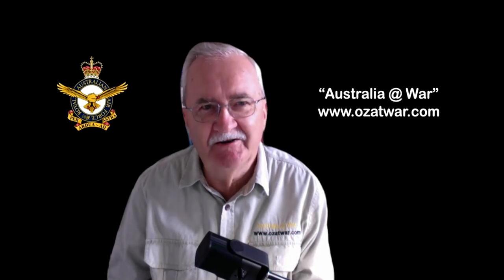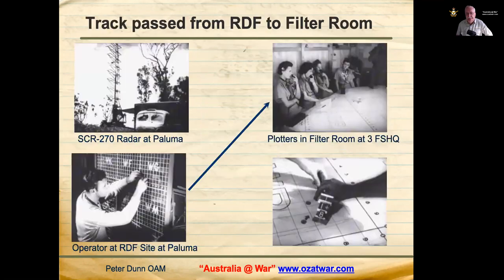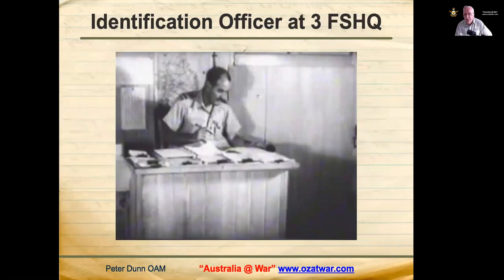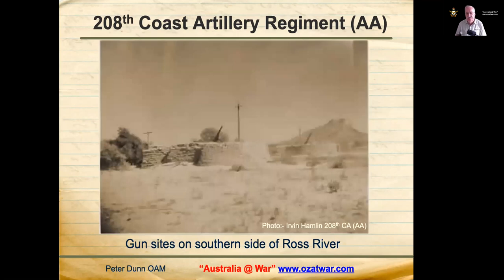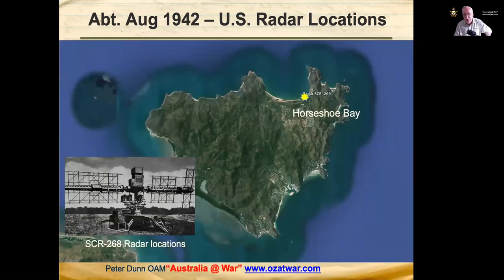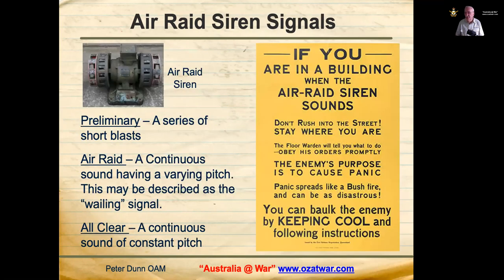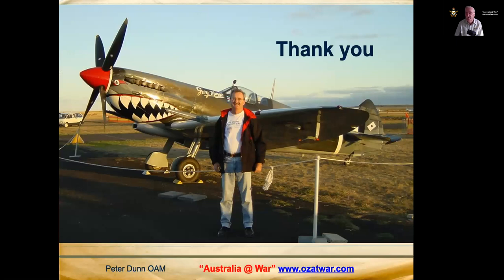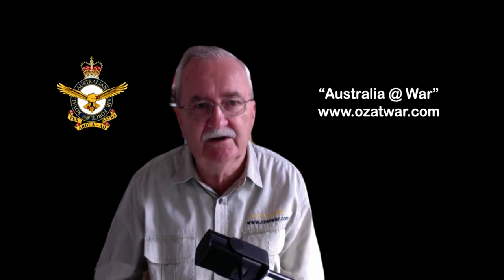"Air Defence Systems 1942" by Peter Dunn OAM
This presentation was originally delivered to the Aviation Historical Society of Australia (Qld) Inc on 27 March 2020 and to the Friends of Air Force History and Heritage on 1 May 2020. I re-recorded this presentation on 12 March 2021 as the quality of both recordings of the previous presentations were unsuitable for publishing online.